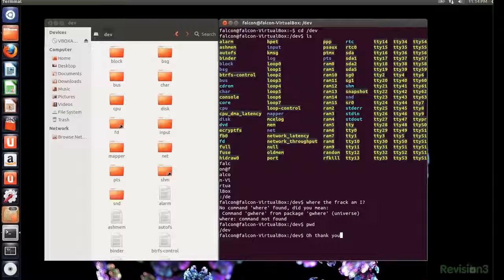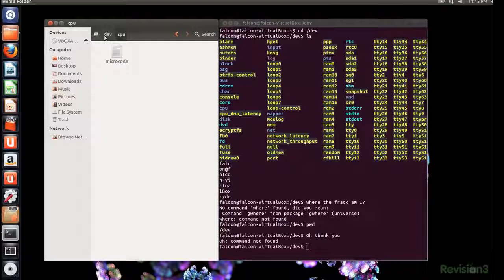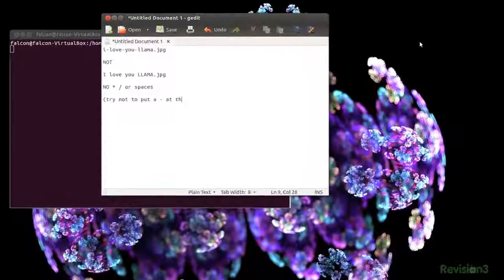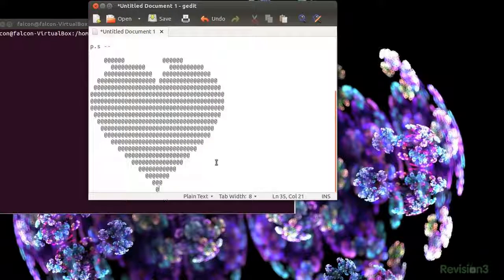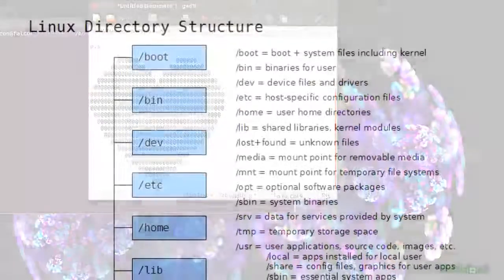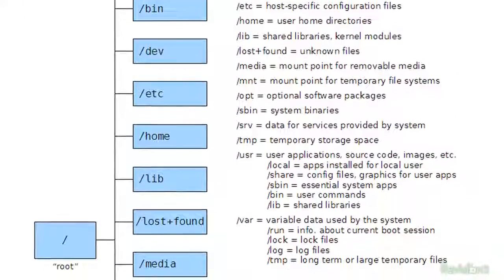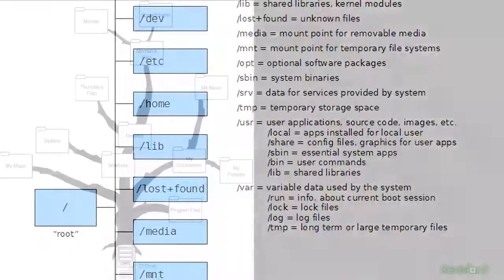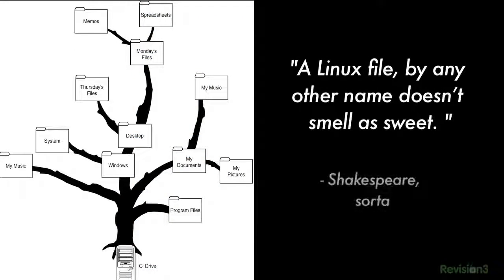The_Linux_FileSystem